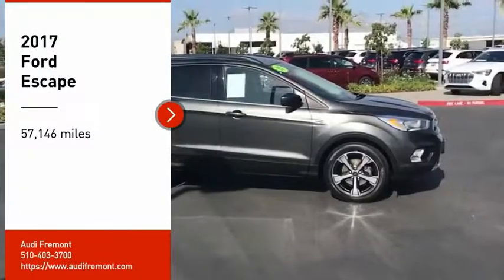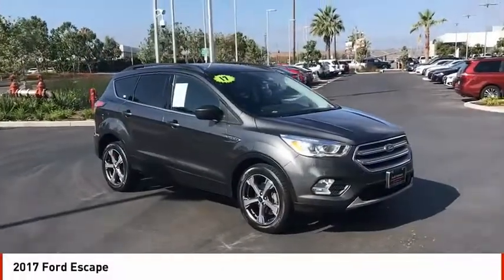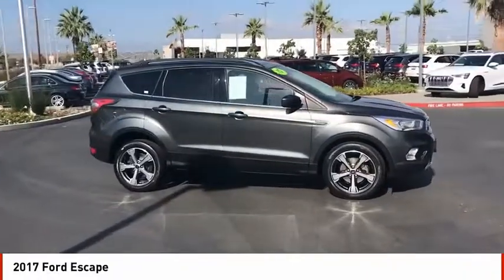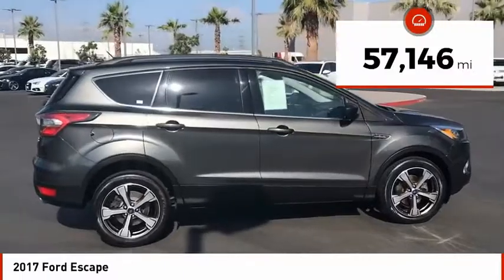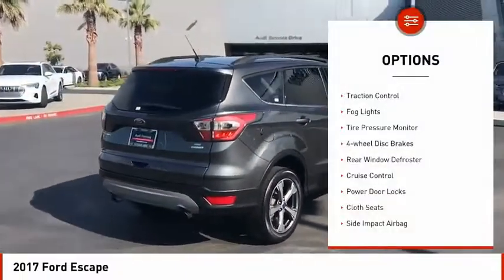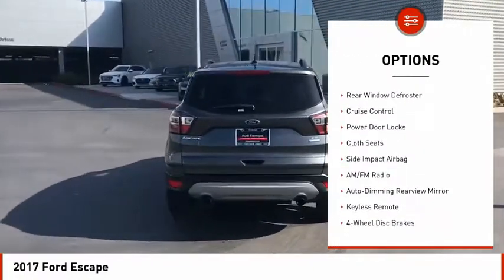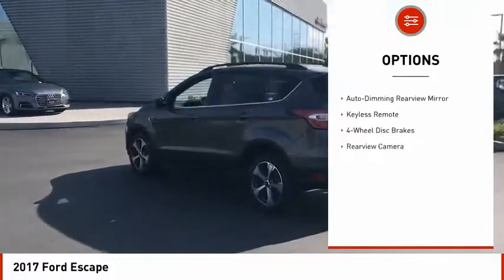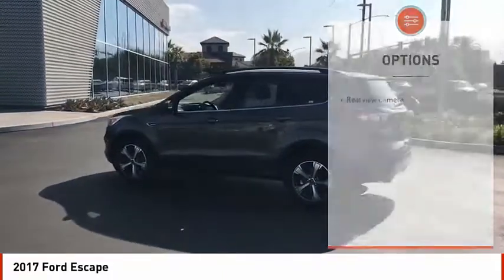2017 Ford Escape Fremont CA A5549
2017 Ford Escape  - Stock#: A5549 - VIN#: 1FMCU0GD5HUB53659

Audi Fremont
43191 Boscell Road

Check out this 2017 Ford Escape.   Audi Fremont is excited to offer this 2017 Ford Escape. CARFAX BuyBack Guarantee is reassurance that any major issues with this vehicle will show on CARFAX report. The Ford Escape is the benchmark all other SUVs strive to meet. With exceptional power, towing and handling, this SUV can handle anything thrown at it. There is no reason why you shouldnt buy this Ford Escape SE. It is incomparable for the price and quality. More information about the 2017 Ford Escape: The 2017 Ford Escape is a sleek, rakish, modern design, yet it is surprisingly roomy inside. Also surprising is how well the Escape responds and handles -- as if it were a sport wagon. The Escapes turbocharged powertrains are standouts in this class, offering more power than you get elsewhere, plus excellent fuel economy. In terms of tech features, between the Sync 3 infotainment system, an active park assist system and active-safety features like BLIS, the Escape stands far apart from more plainly presented crossover wagons. This model sets itself apart with Stronger performance and better handling than other small affordable crossovers, excellent Sync 3 infotainment and connectivity, impressive maneuverability, excellent fuel economy, and spacious interior Contact the dealership today.